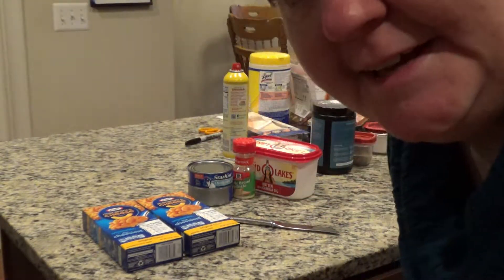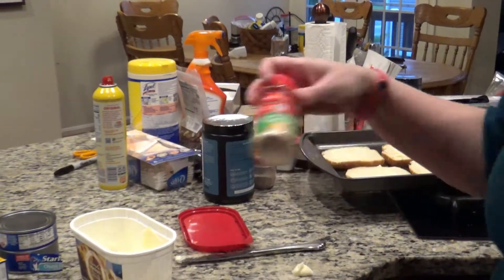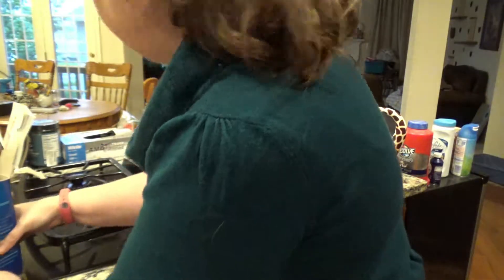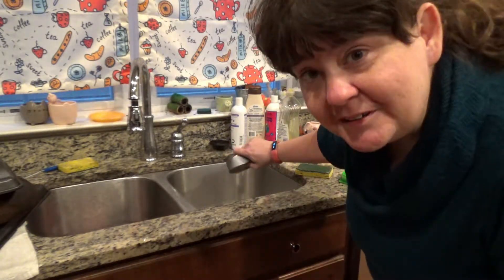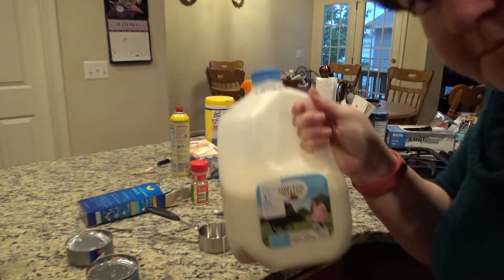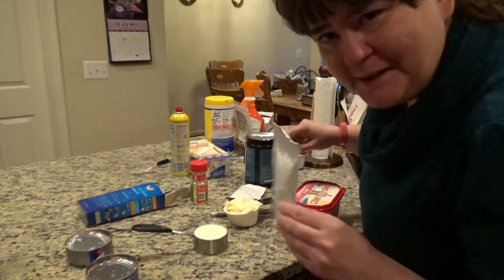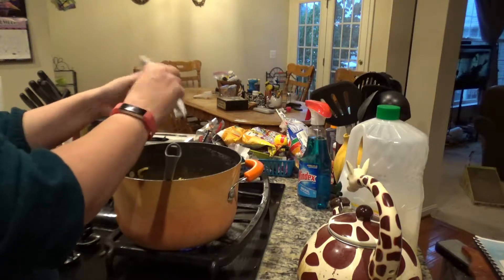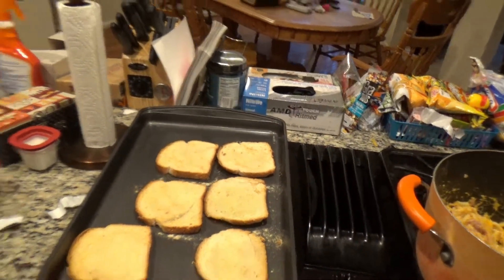How To Make Macaroni And Cheese With Tuna! An Easy Make Meal! 🧀